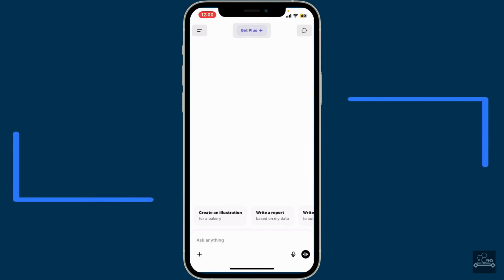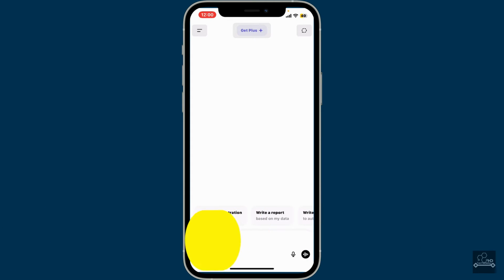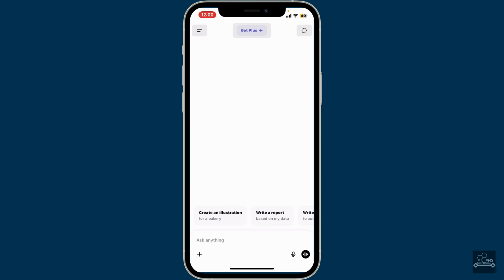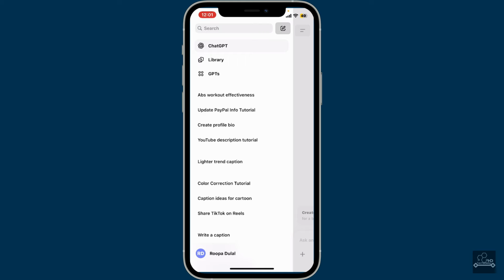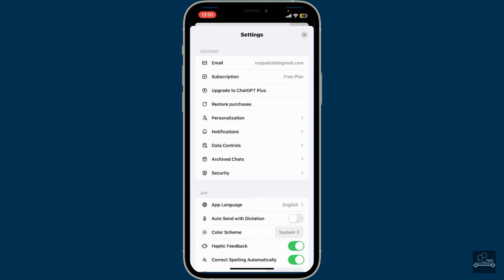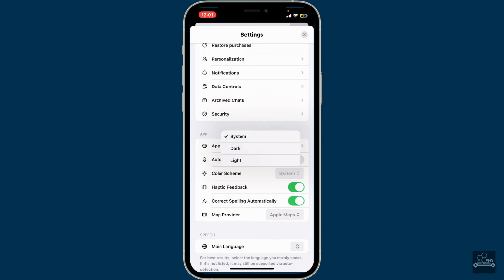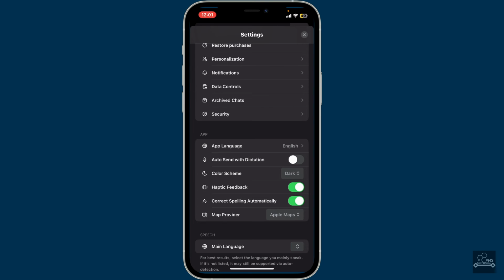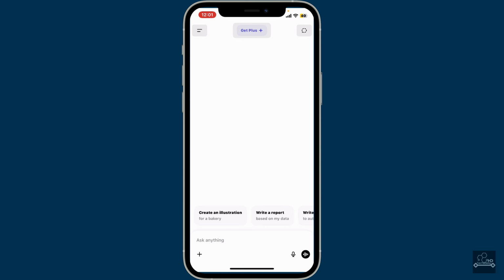How to Switch Between Light and Dark Mode on ChatGPT (Easy Tutorial)?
Learn how to easily switch between light mode and dark mode on ChatGPT! This quick tutorial will guide you step-by-step to customize your ChatGPT interface for a comfortable viewing experience, whether you prefer bright or dark themes. Perfect for beginners and advanced users alike.